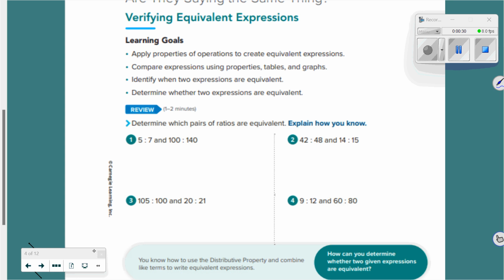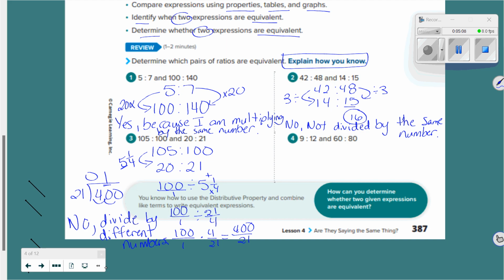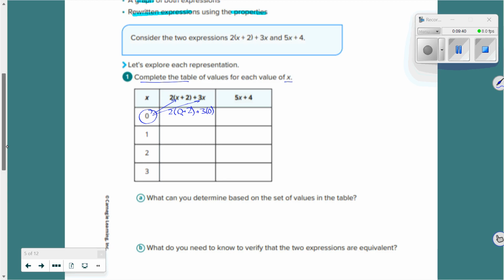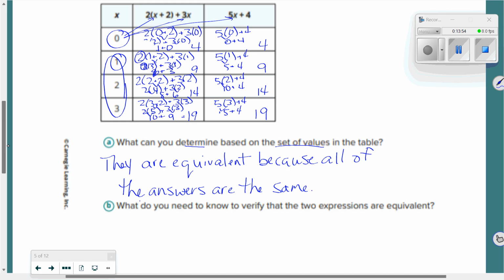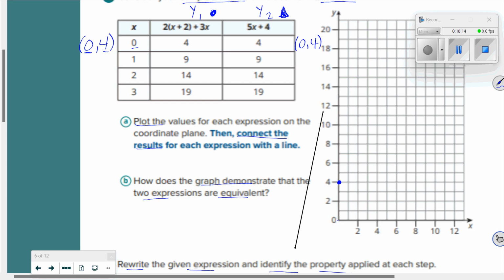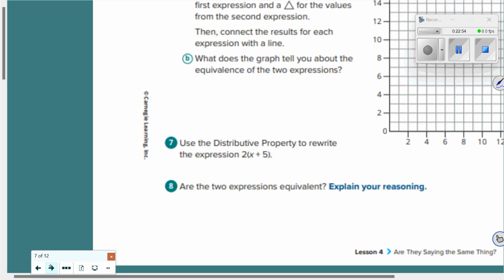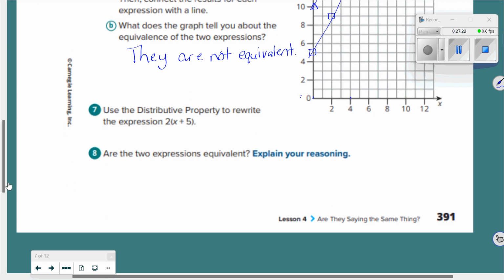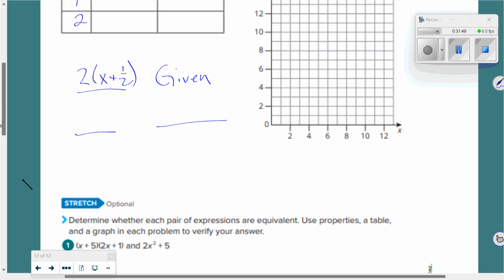KMS 6th Grade Math - Module 3, Topic 1, Lesson 4 - Equivalent Expressions